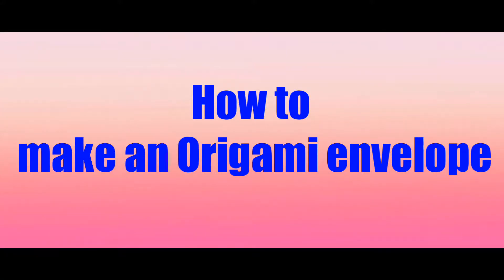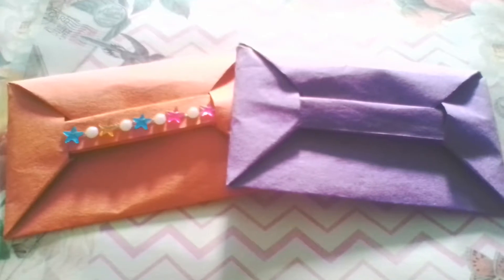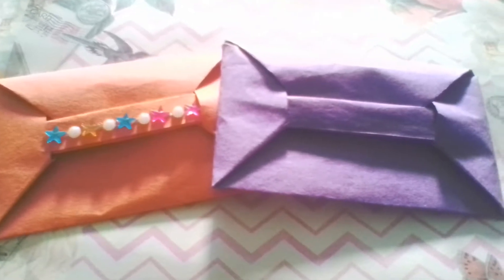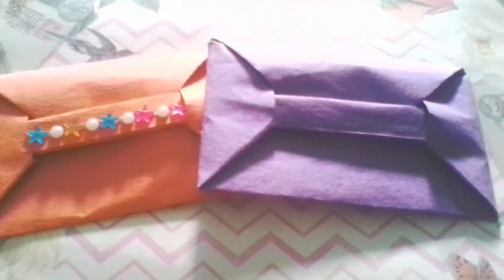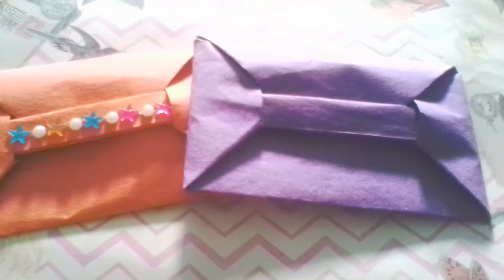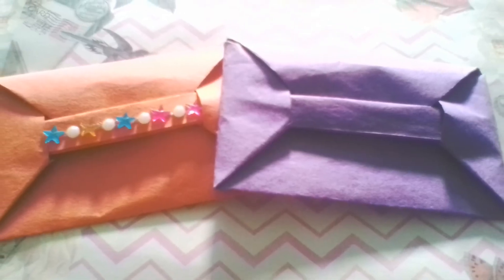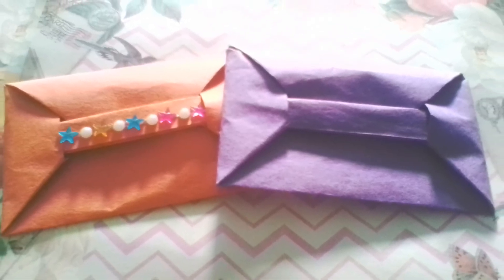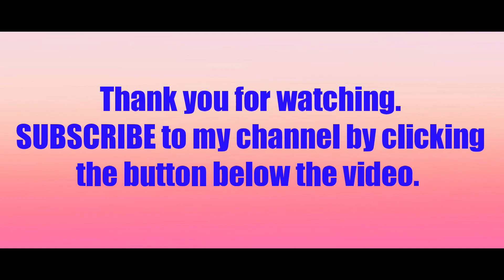How to make an Origami envelope